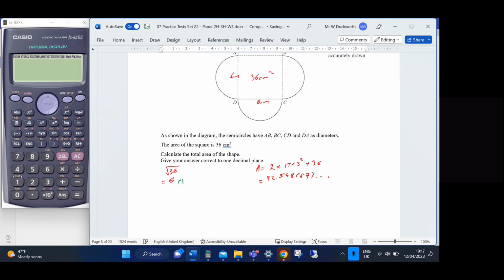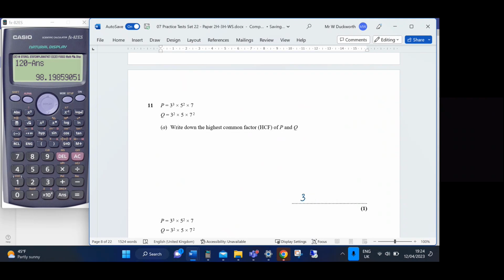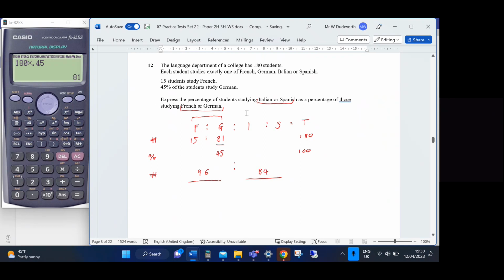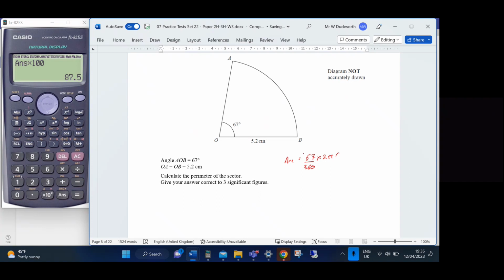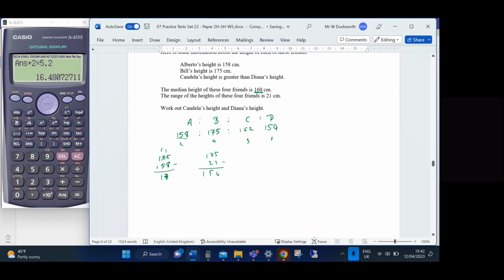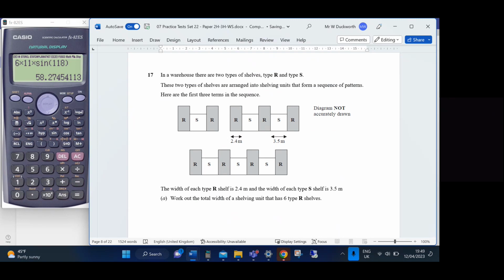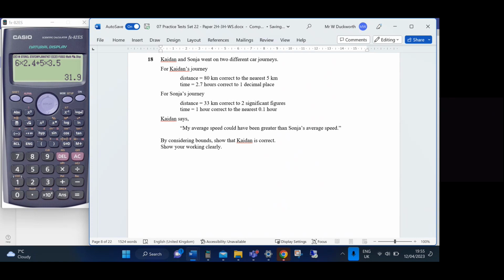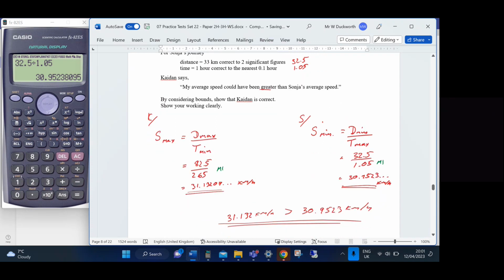07 Practice Tests Set 22 Paper 2H 3H P2 Qu10to18